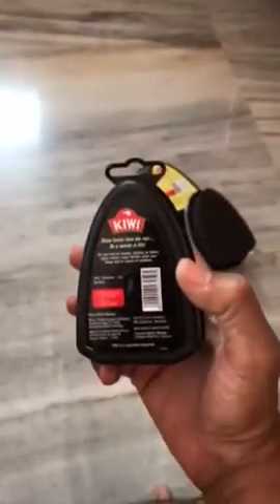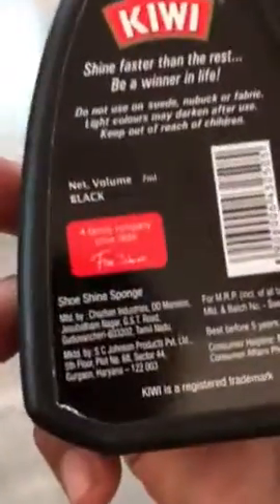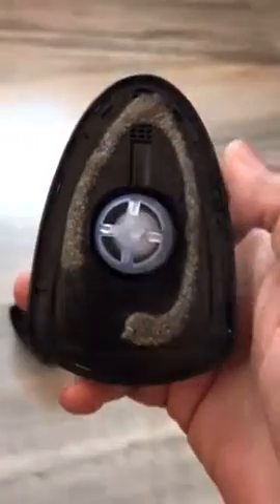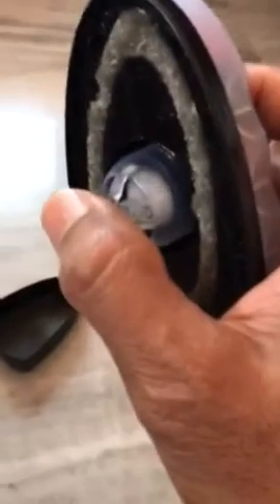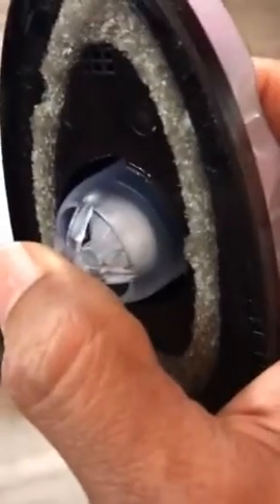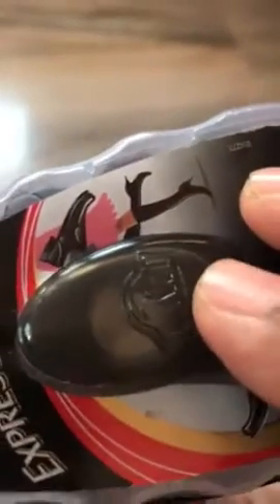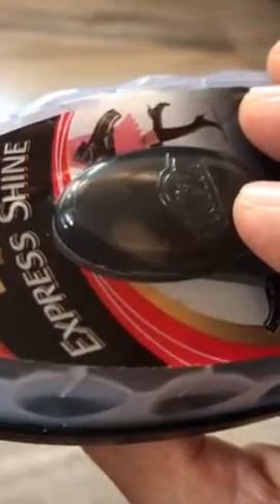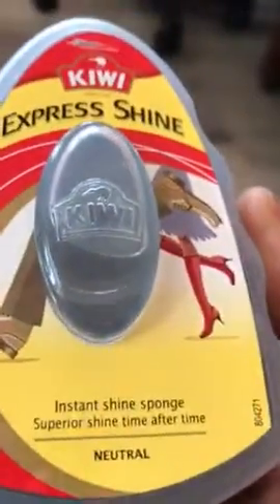How does a shoe shine sponge work - 1 min video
Title self explanatory :)